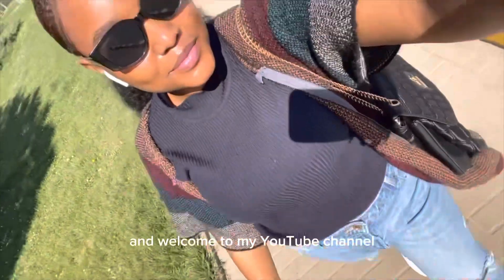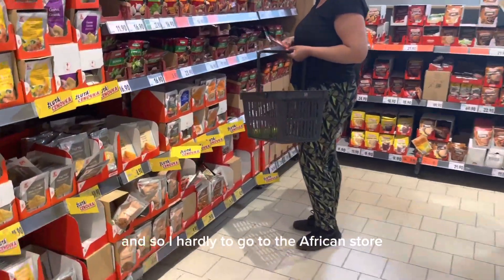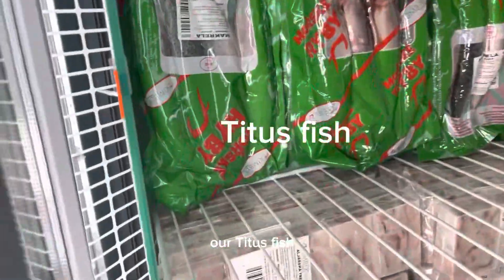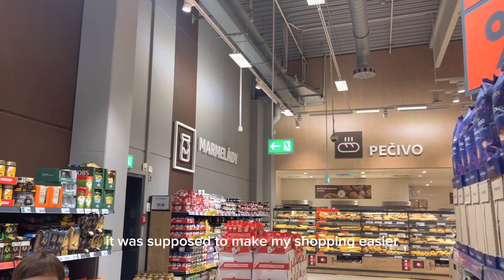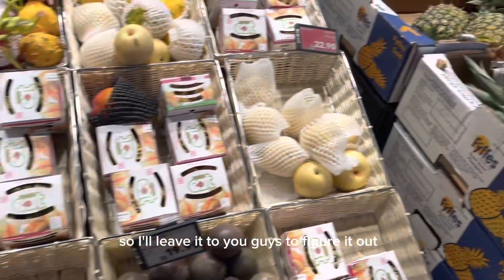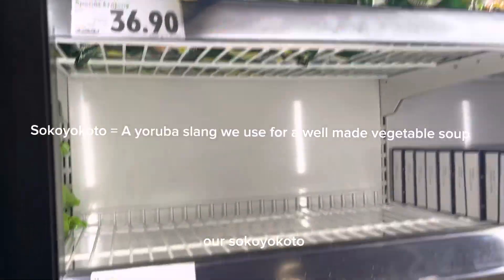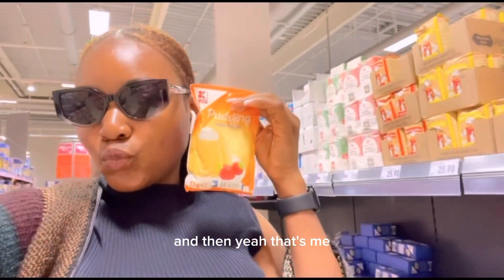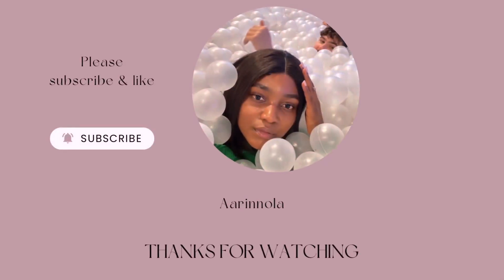Living in Czech Republic #2 Grocery shopping in Prague. Kaufland finds for Nigerian food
Moving into this country, I honestly did not think getting our Nigerian food at major outlets would be this easy. I felt I’ll have to frequent the African store for every item, but that’s not the case. Experience Prague with me in that dimension